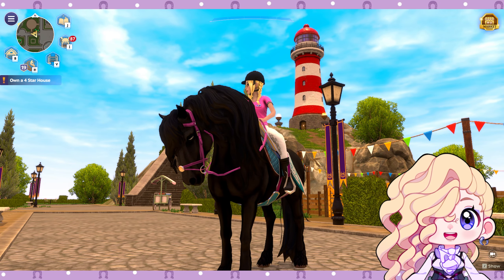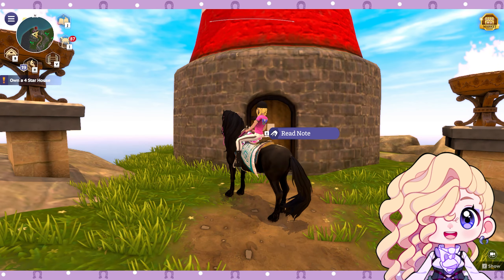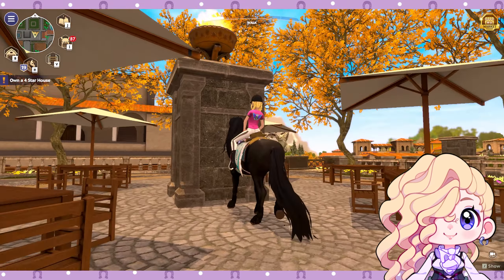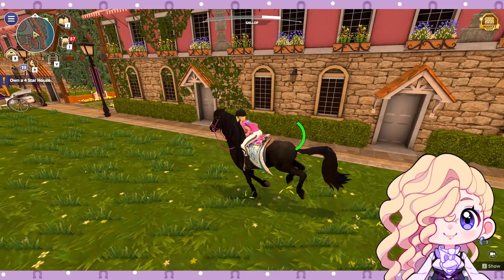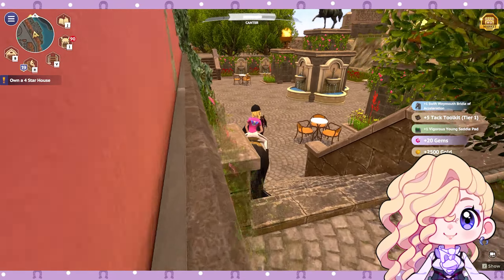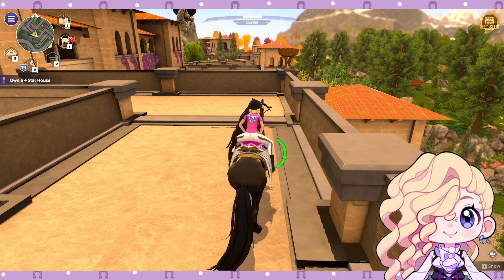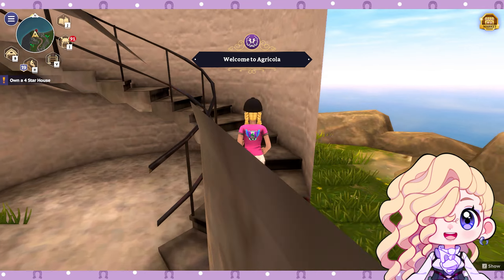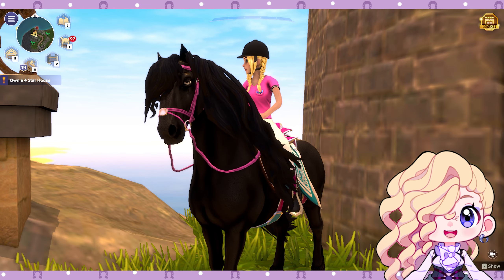How to get 💎FREE GEMS💎 from the LEGENDARY CHEST in Agricola Lighthouse